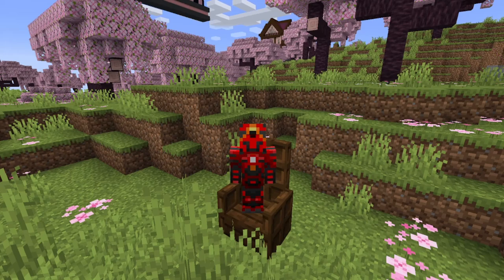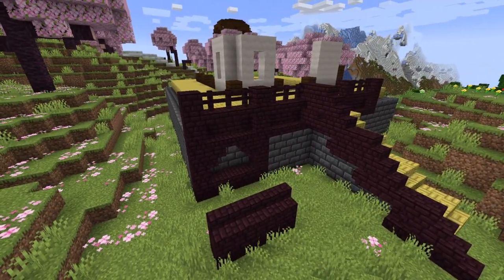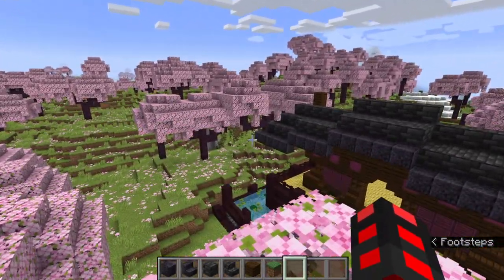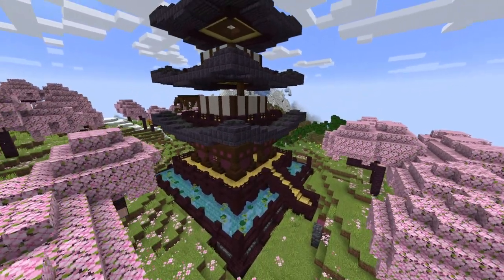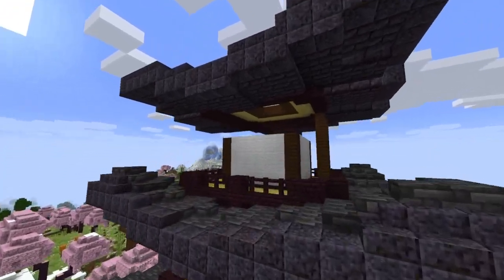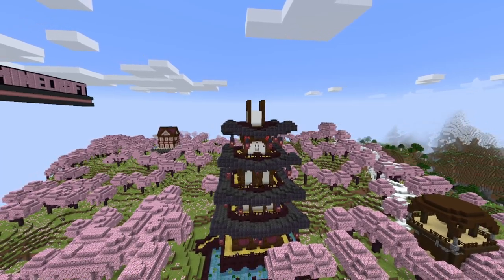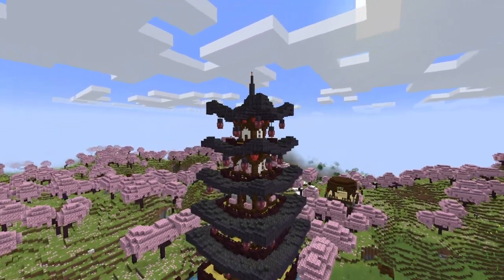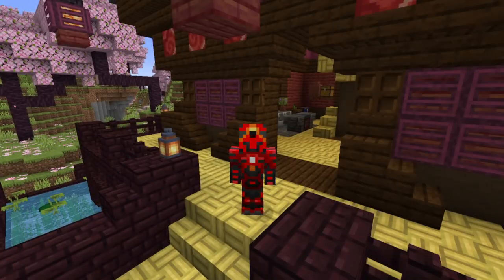Minecraft How to Build a Japanese Cherry Pagoda -Tutorial-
Ever found a cherry grove and wondered what to put there? A house, a farm, what about a pagoda? This build can be difficult at first, but with proper knowledge of how the build works and how it's designed, it can be quite easy to replicate.